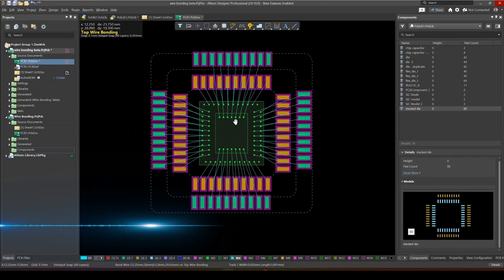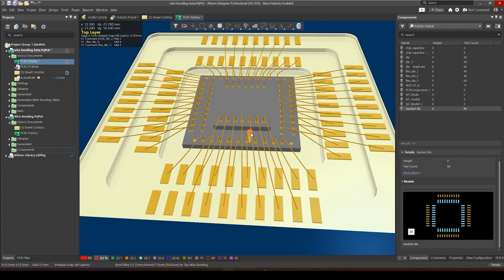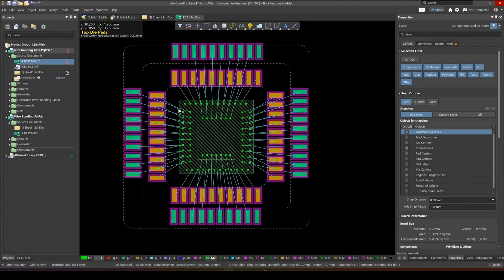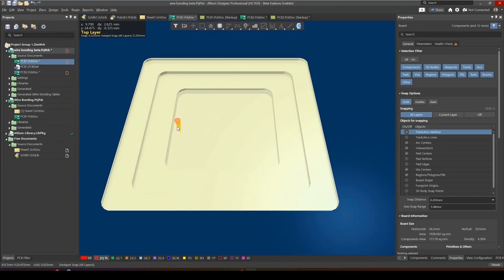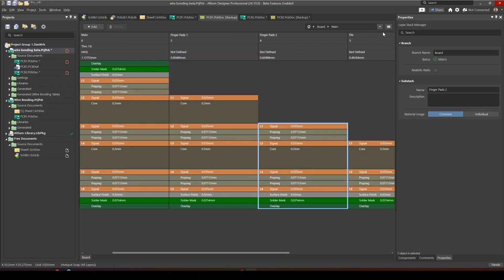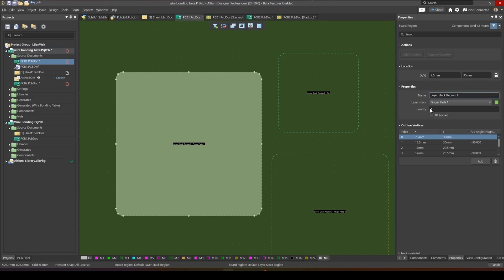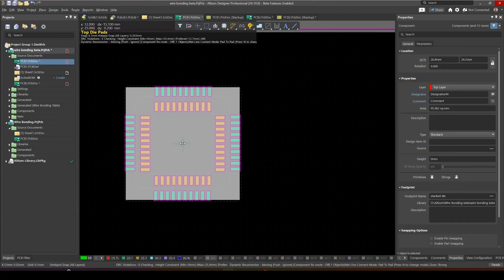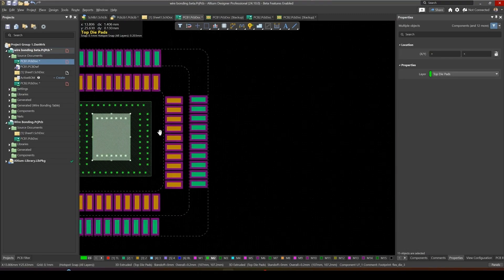Wire Bonding Shorts: 3D Stacked Die with Cavity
Explore the power of 3D integrated circuit design with our new 'Wire Bonding Shorts' series! Join Samer Aldhaher as he demonstrates Altium Designer’s wire bonding tool to create a 3D stacked die in cavity, a technique for advanced integrated circuits. Perfect for PCB designers looking to optimize compact designs with high performance.